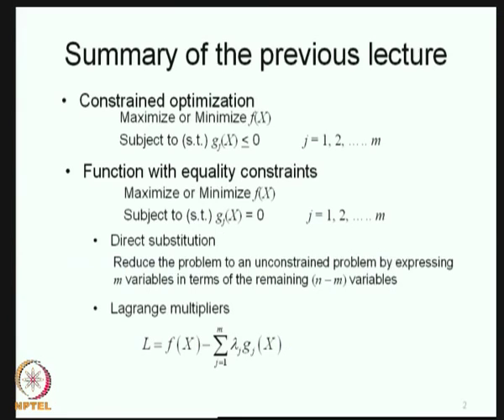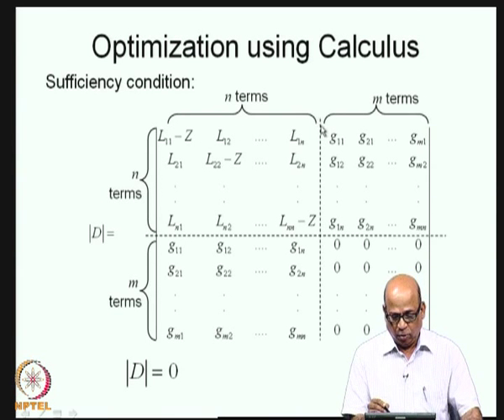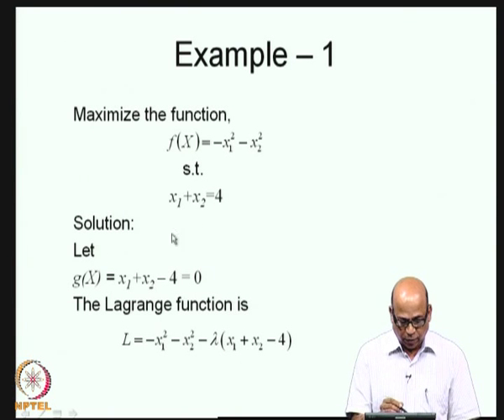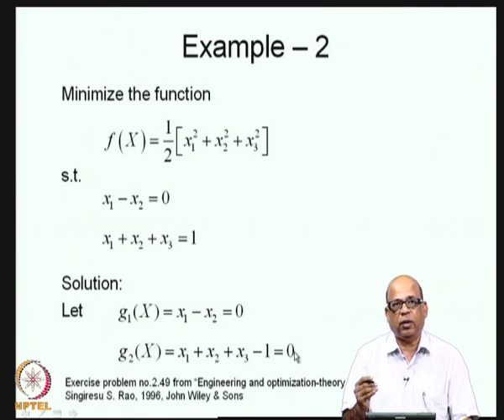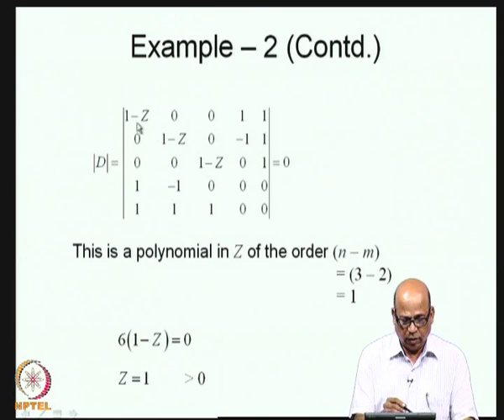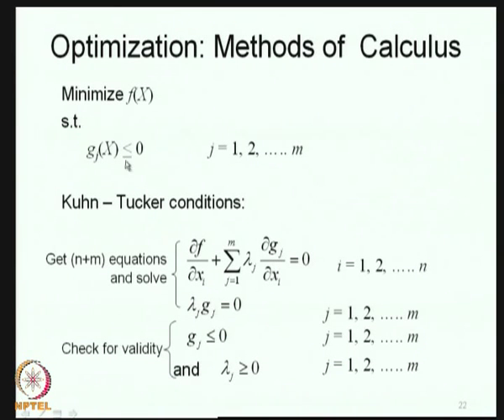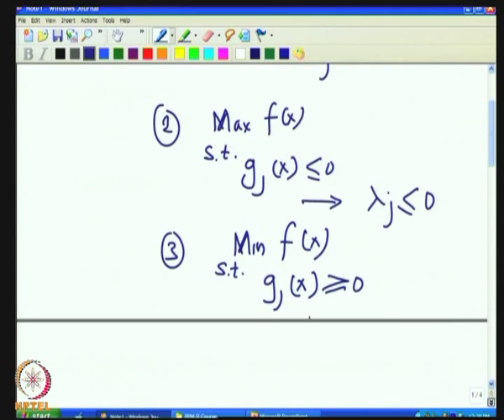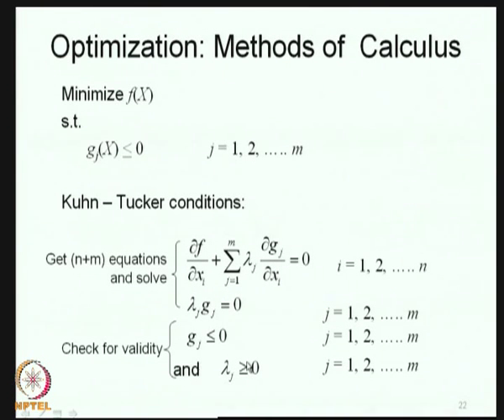Constrained optimization (2)